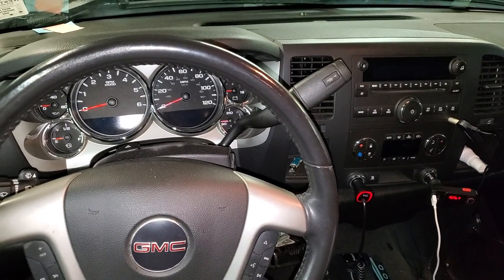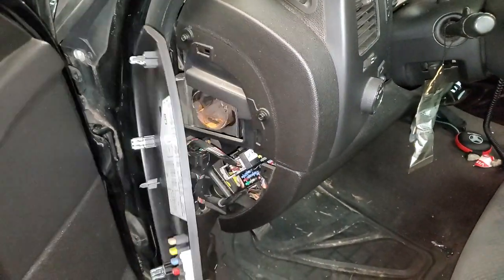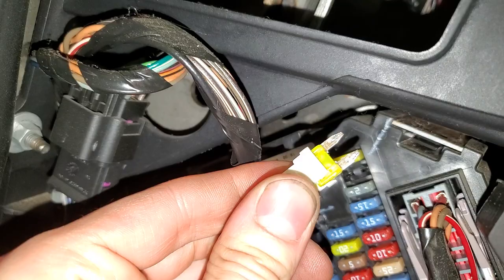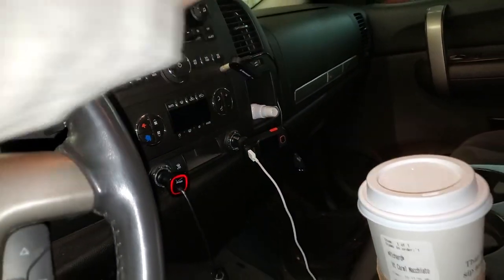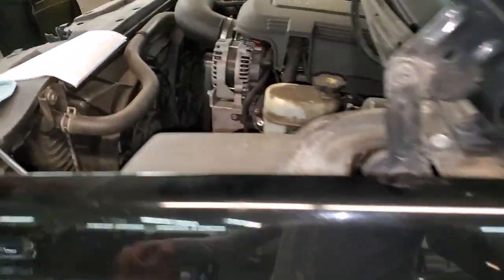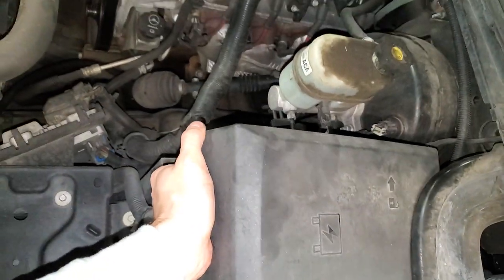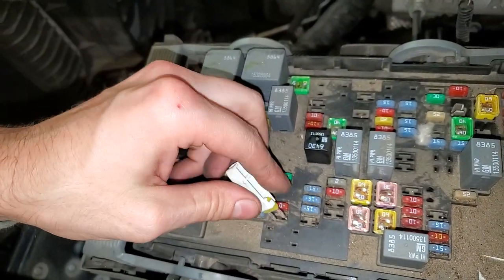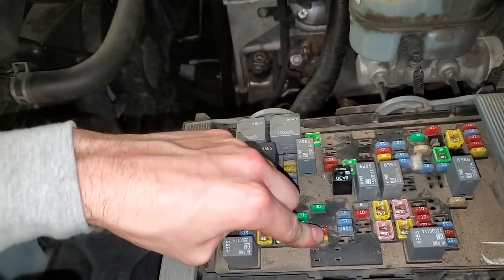2008 GMC Sierra Cigarette Lighter Power Outlet Fuse Location